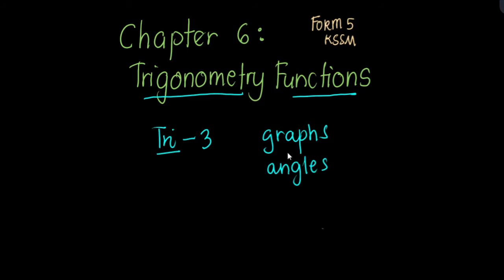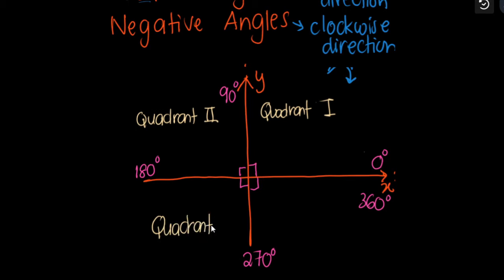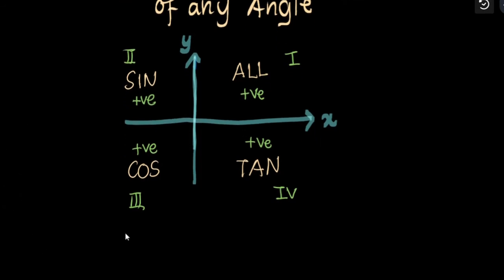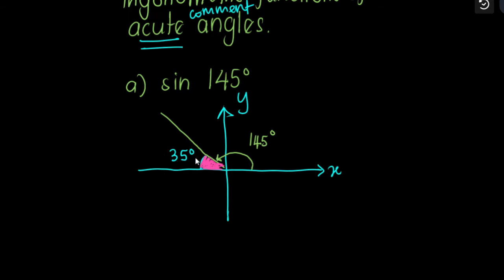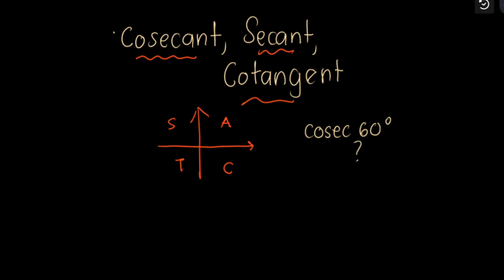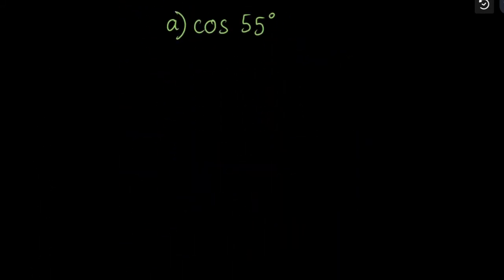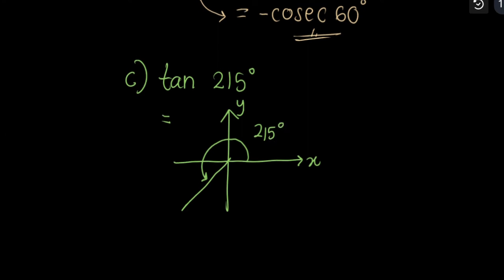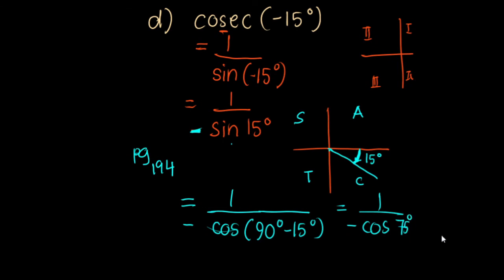CHAPTER 6: Trigonometric Functions | FORM 5 ADD MATHS KSSM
Dear students, this video covers first two parts of chap 6. The remaining lesson will be uploaded in the next video. Keep practicing add maths.